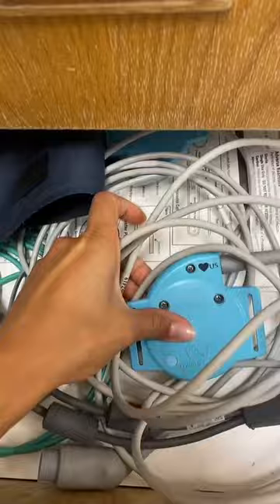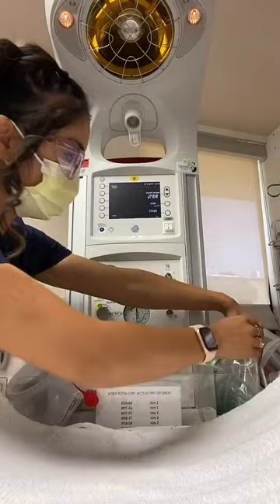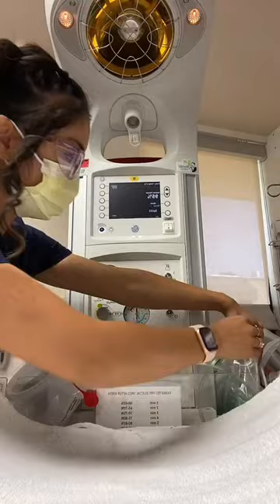Watch me set up a delivery room!